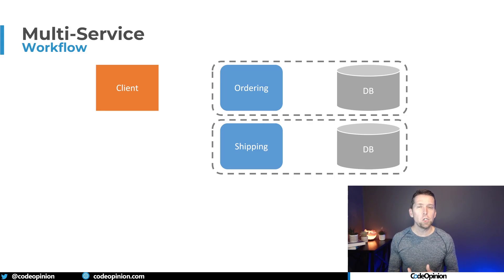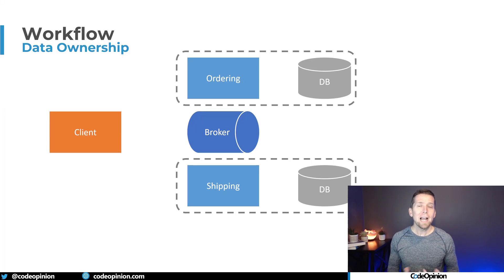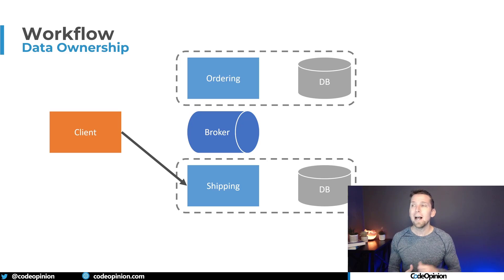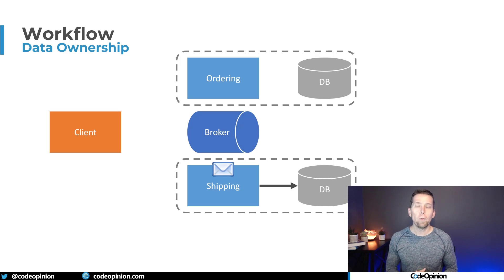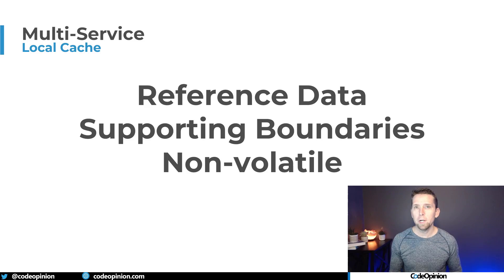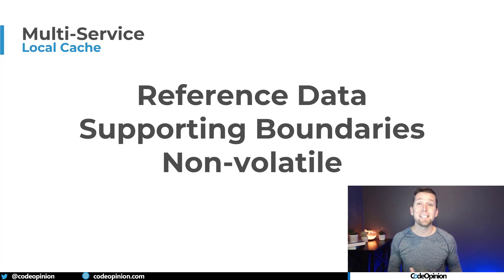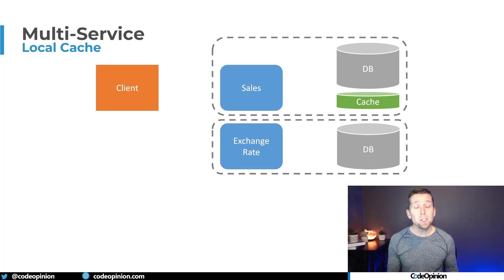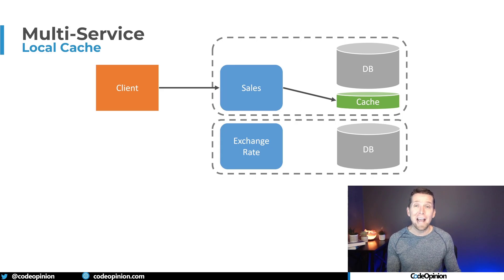"I NEED data from another service!"... Do you really?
How do you share data between services? This is one of the most common questions when you have a system composed of many different services, and each service owns a data set. For example, you may need data from another service for validation purposes, or you may need to send data to another service as a part of a workflow. I'm going to explain a few different situations where you could share data between services, but more importantly, when you shouldn't.

0:00 Intro
0:42 Workflow
4:13 Reference Data
8:00 Example